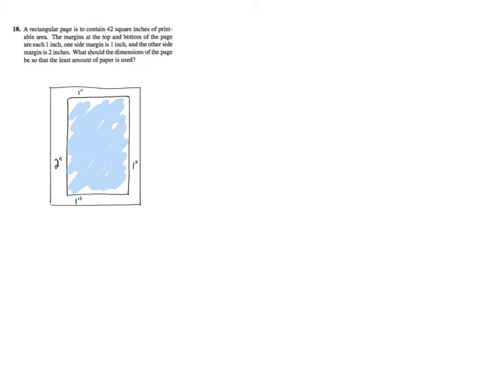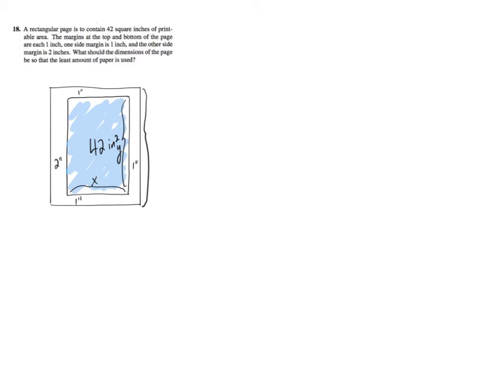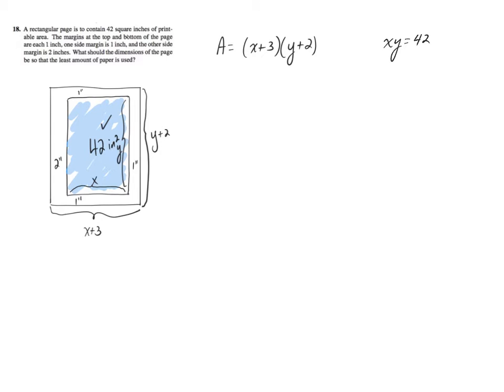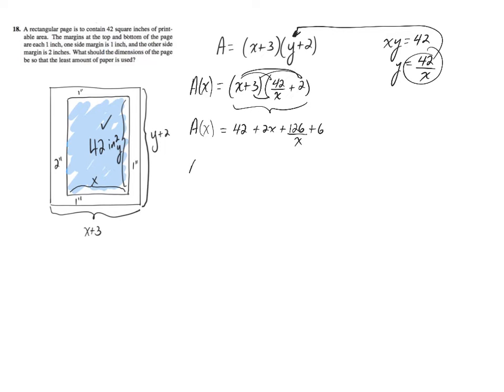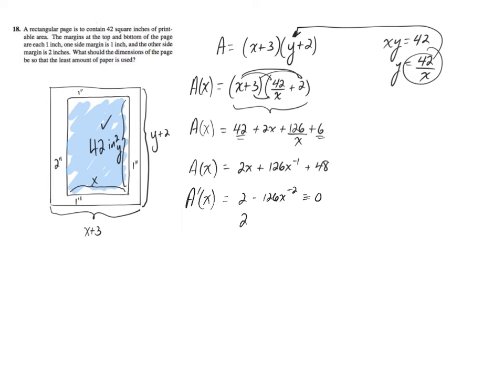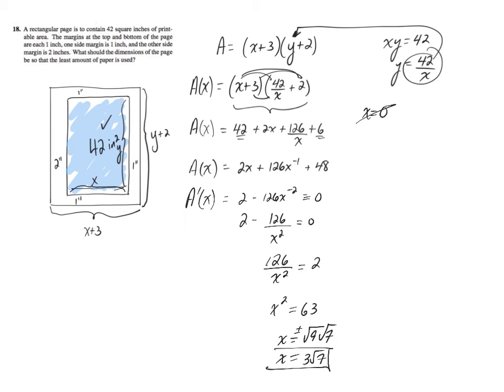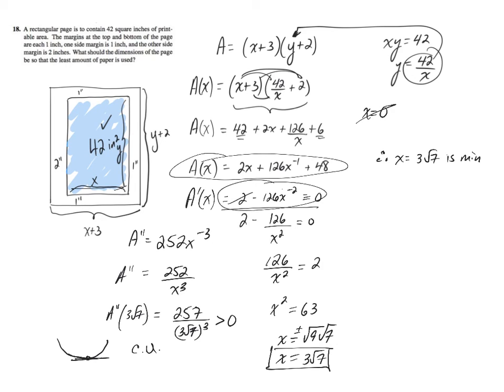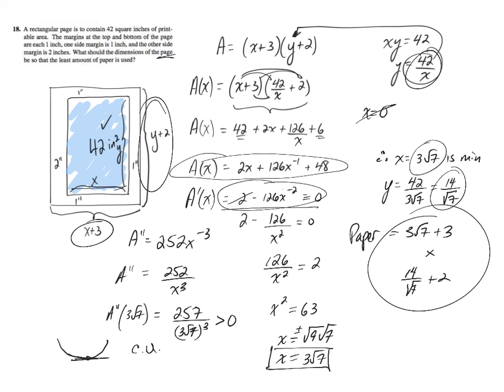Section 4.5 Number 18